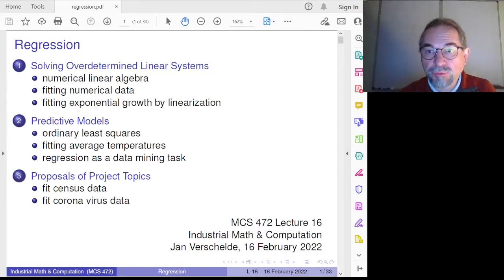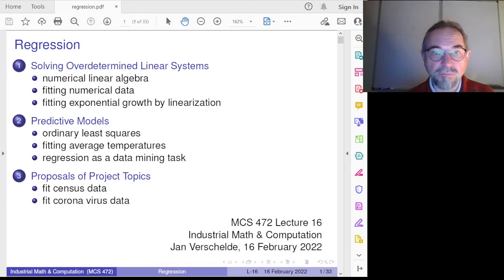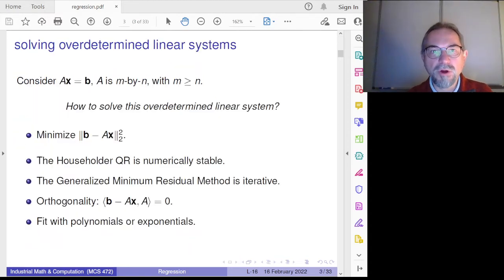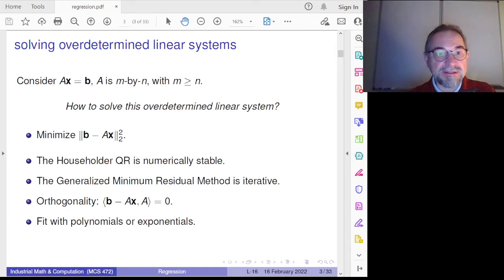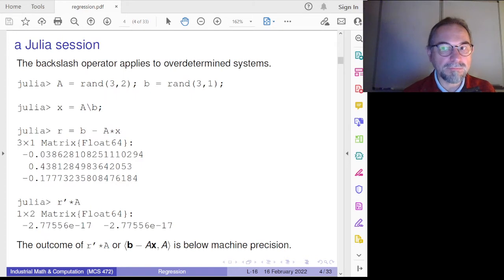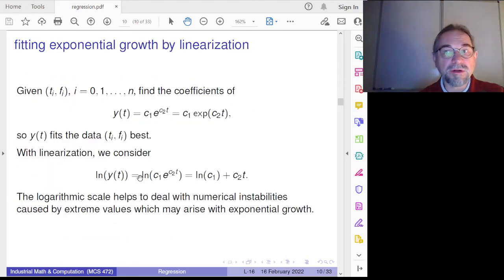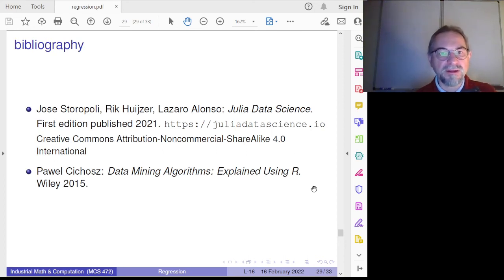regression to fit data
In this lecture we start with the numerical linear algebra view on solving an overdetermined linear system in the least squares sense.  A solution to such system fits data, as illustrates on temperature data.  Regression is one of the tasks in a modeling view of data mining.  The lecture ends with two proposals for projects.